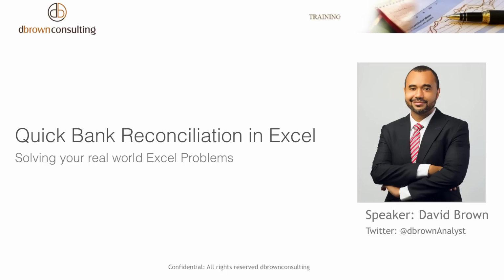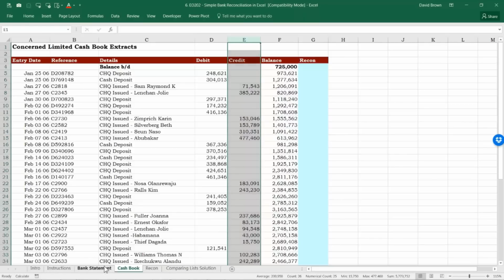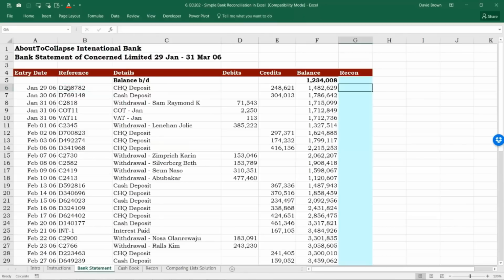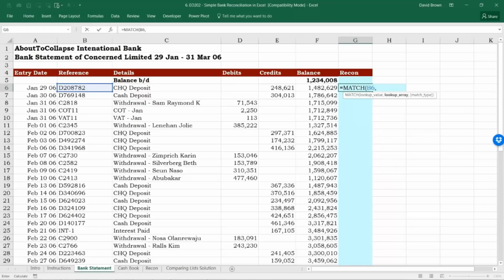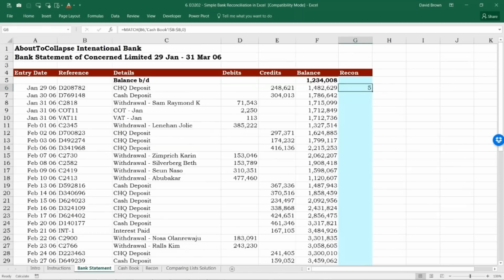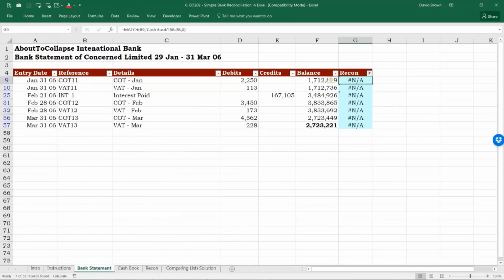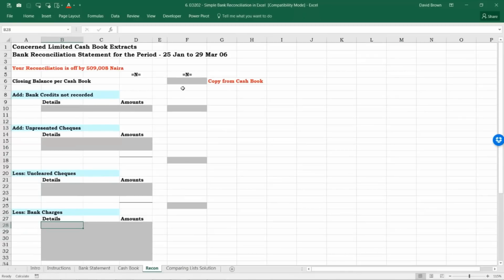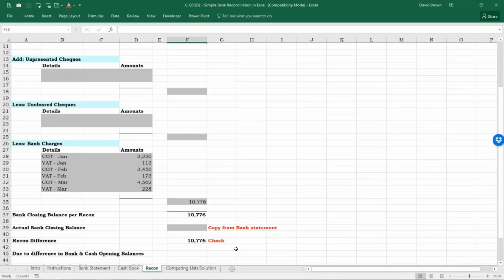Quick Bank Reconciliation in Excel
Learn a quick and smart way to perform reconciliation tasks in Excel. Here we use a Bank Reconciliation example, but this technique can be used in any reconciliation.